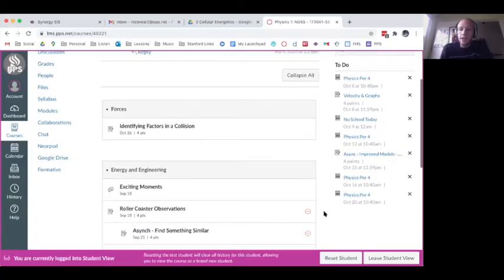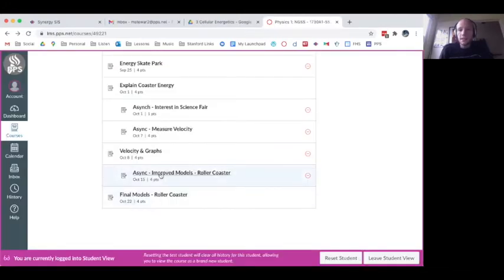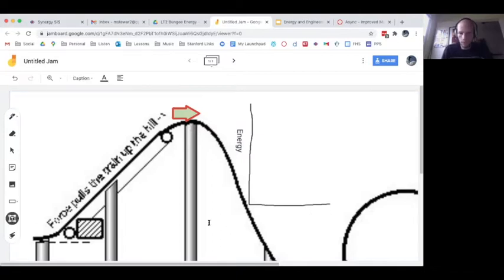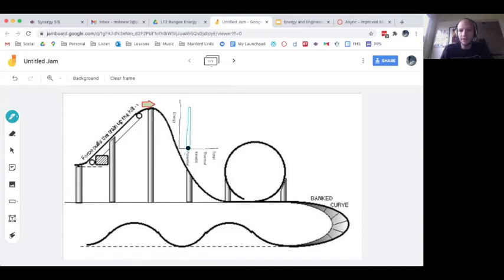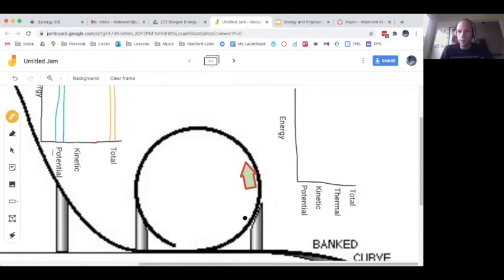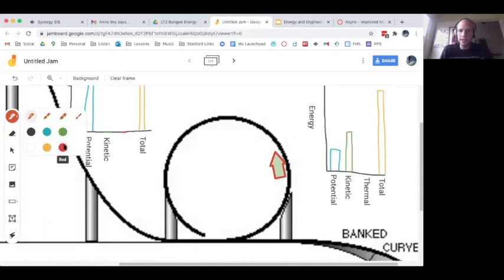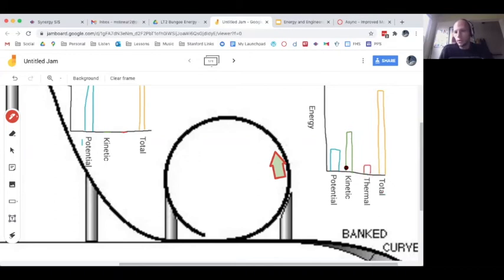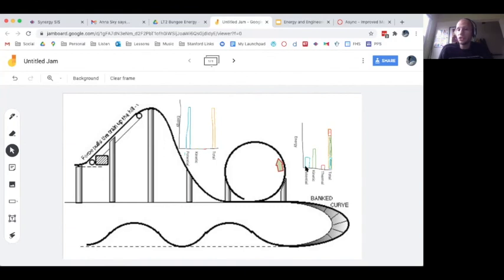Roller Coaster Models Step 2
Watch this video to add Energy Bar graphs to your initial models of a roller coaster.